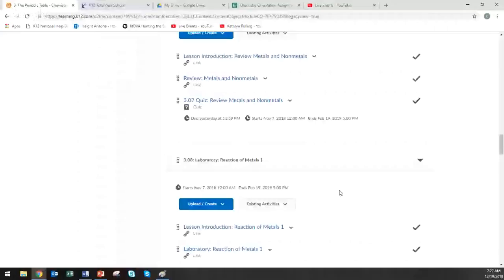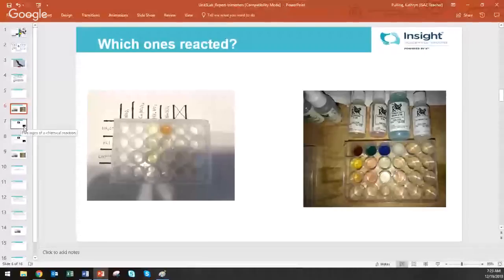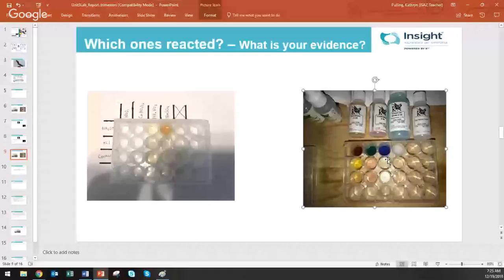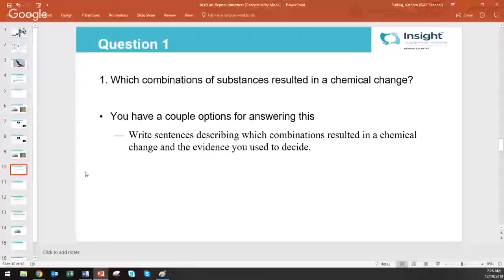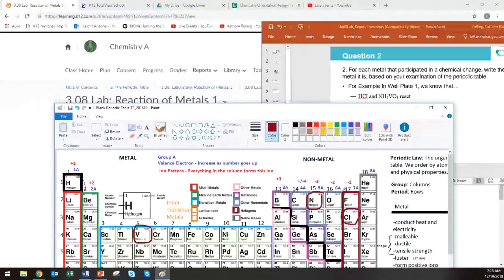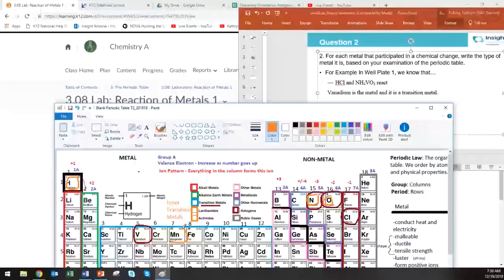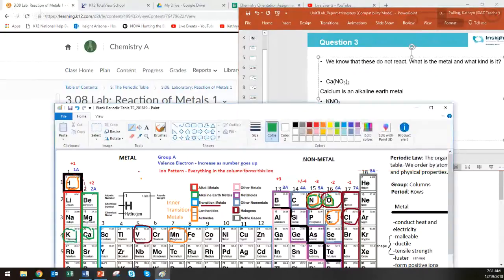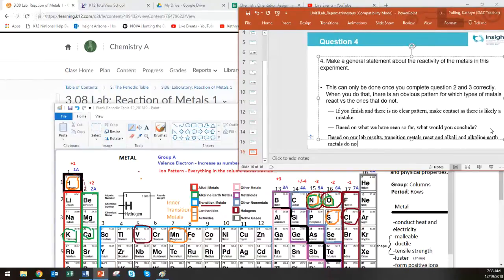Chemistry A - Unit 3 Lab Report